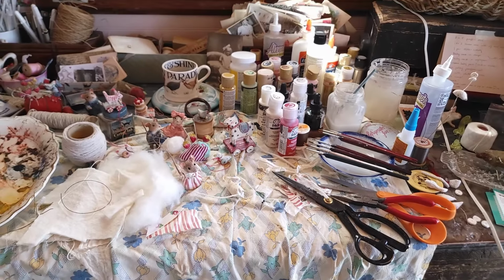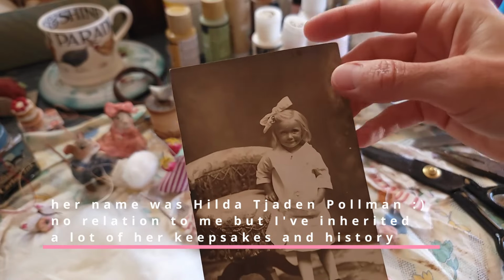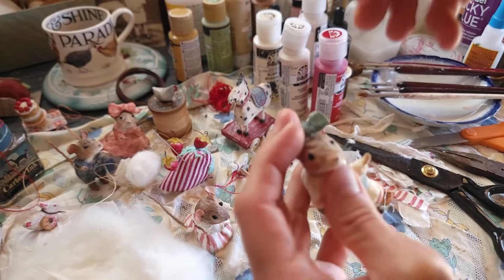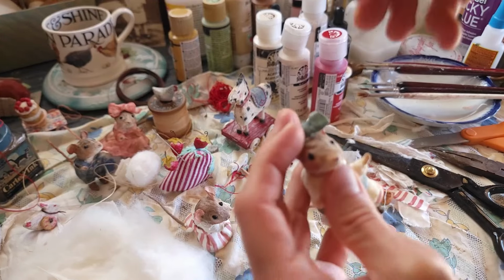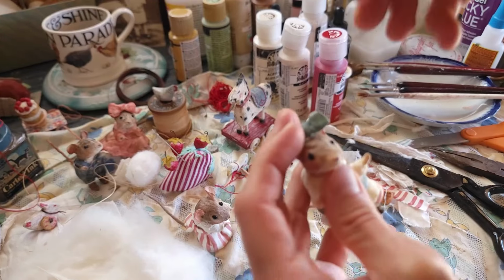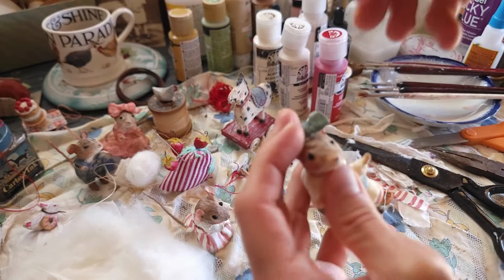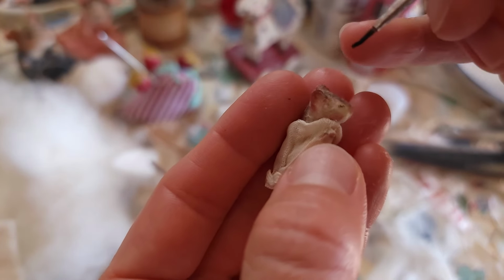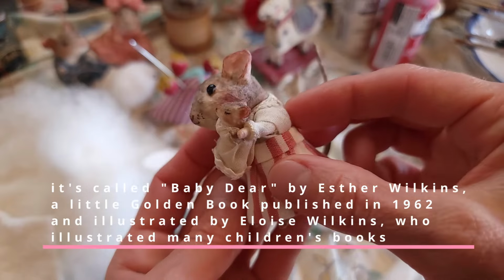let's chat ☕️ - turning 40, hormones/anxiety and Grandma's secret for the best chocolate frosting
Hello everyone!

Today I just have a quick vlog style video - some of you have asked that I try to put out videos more often and I thought I'd try this format to see if I could shoot and edit something together that doesn't take days and days of my time - I know we can start to think of the people we subscribe to here on YouTube as friends and so it's nice to hear from them every few weeks or so - I'm honored so many of you enjoy these videos and think of me as a friend and I enjoy getting to know you in the comments :)

 If this is a format that some of you enjoy, I will continue to make them occasionally as it did take less time than my traditional make-alongs and I think I would get faster as I go. But I still intend to put out more of  a "class" every month or two whenever that's possible.

Please let me know what you think and if you have ideas or suggestions for things you'd like to see as this channel is for YOU!

If you're interested sales of my spun cotton art, the best way to know when things are available is by signing up for my newsletter and/or following me on Instagram (links below)  I've set the date for this sale of mice for Tuesday the 17th of September, 2024, things will go live in the shop at 1:00 PM Central standard time.

Thank you so much for your kindness and support and happy making to you -
xo, Rosanna

follow my art on Instagram and tag me @rosannadellart if you share what you make using these make-alongs 😊 I love to see what you create!

find all the links for the materials I use in the blogpost

chenille pipe cleaners

paper covered wire